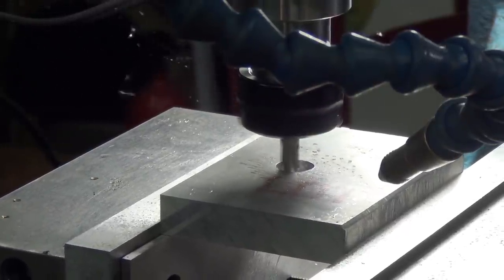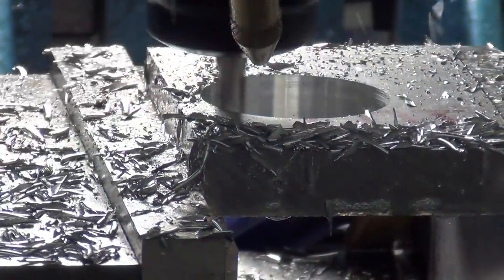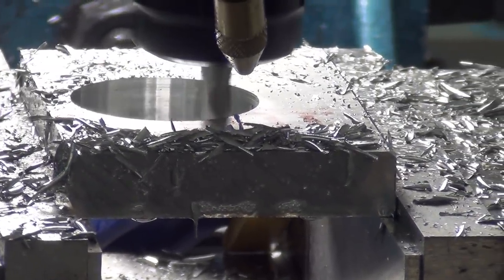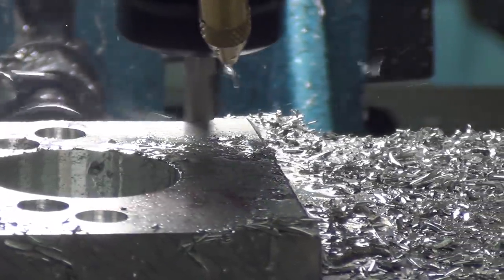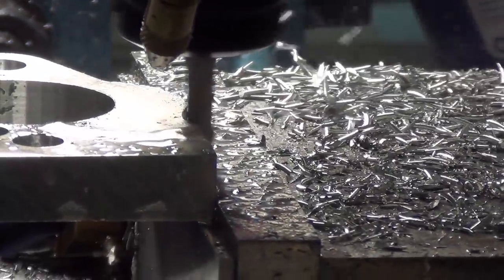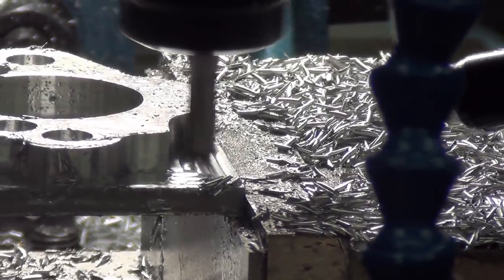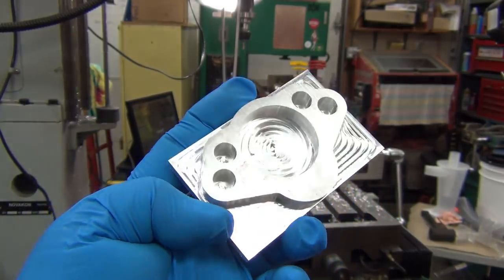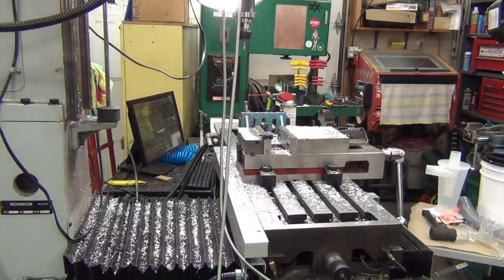SU Carb Spacer - Machining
I left the mistakes in the vid, but cut out a lot of the chip making.  I'll be making more of these soon.  I created the code for a 3/8" thick block, then used a 1/2" blank.  The Y dimension of the block was off by a 1/4" as well. It still turned out okay, but the others will be made with correct blanks. :)
IIRC. I had this running a .250", 3 flute cobalt, at 5900rpms and 17ipm, which should have been about .001 ipt.